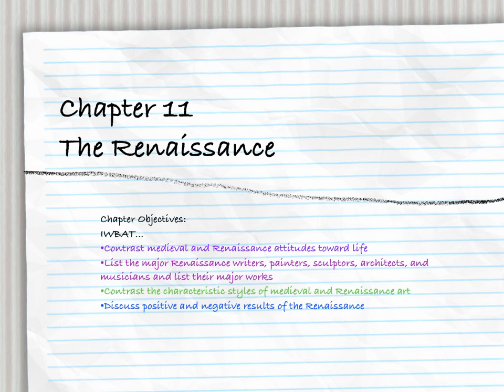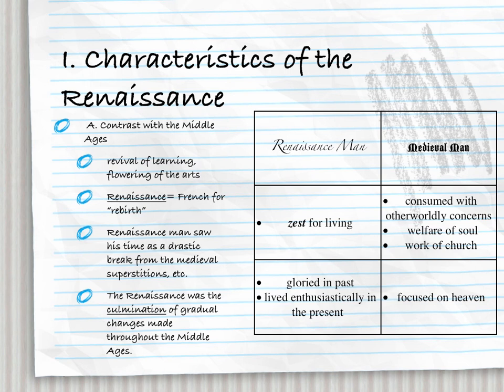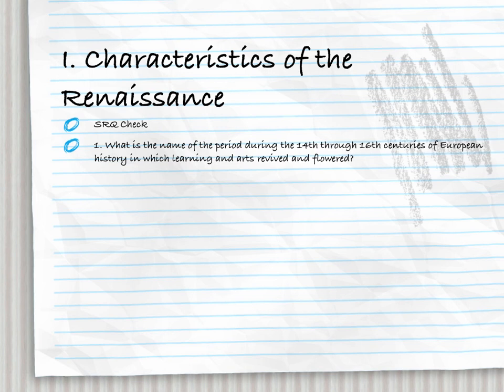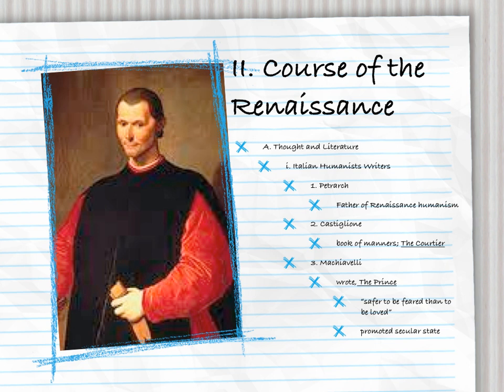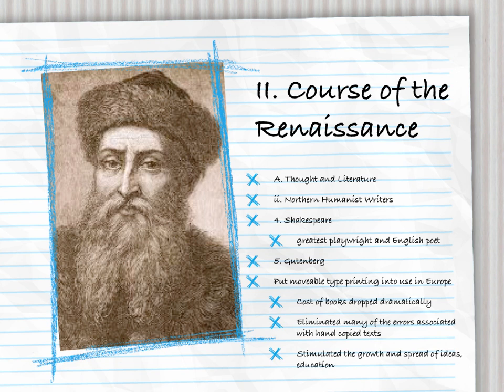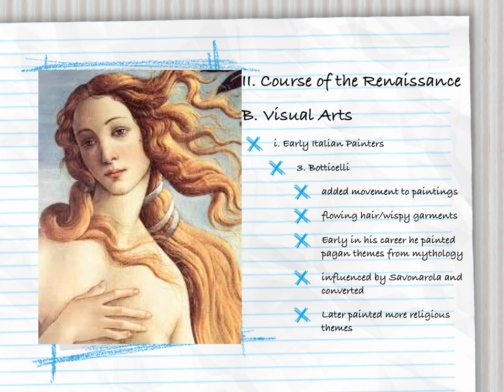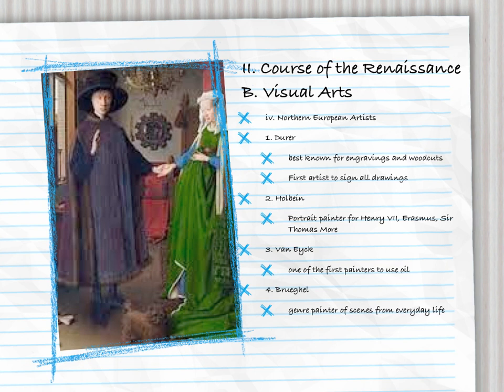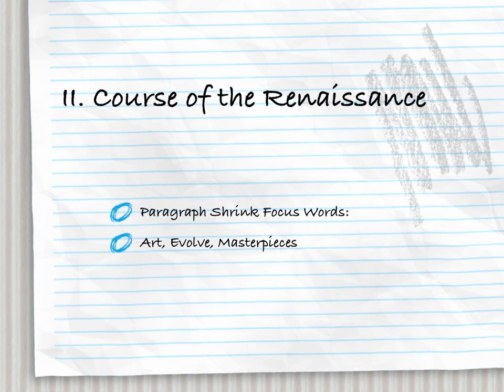Chapter 11 WH